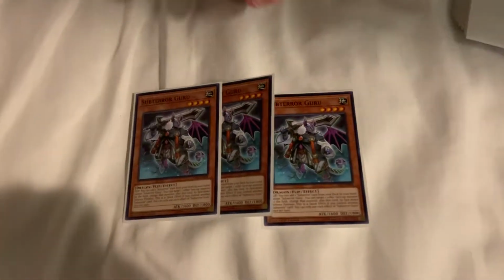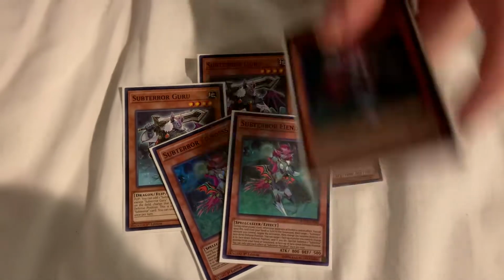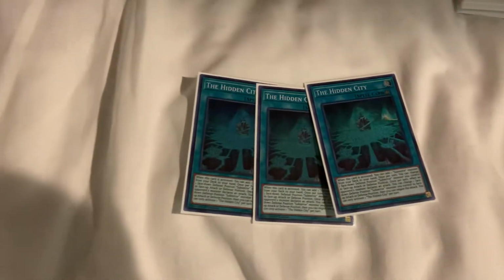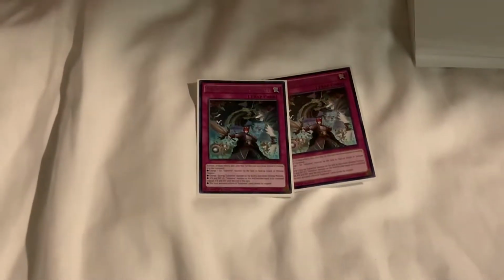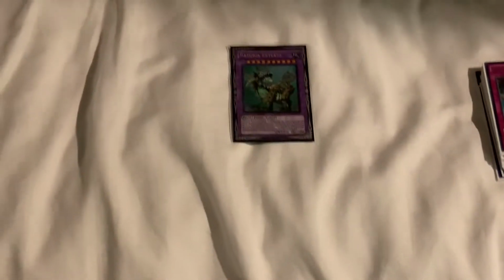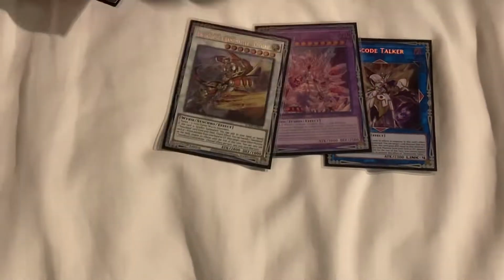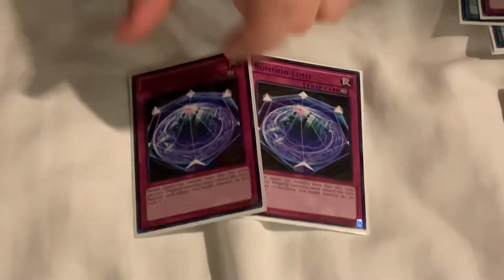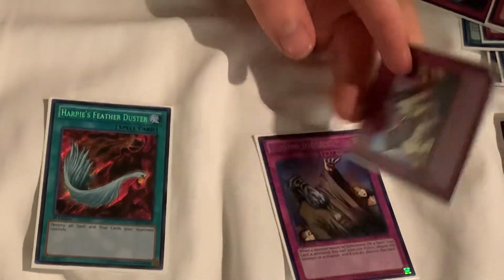YU-GI-OH TOP 8 DABL CASE EVENT - SUBTERROR GLUERU DECK PROFILE FT PATRICK PAON